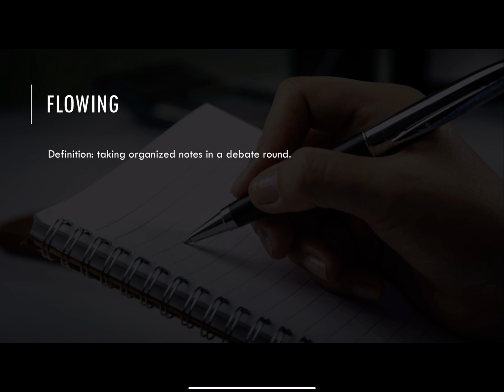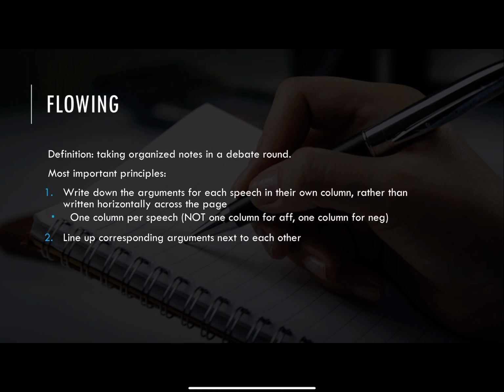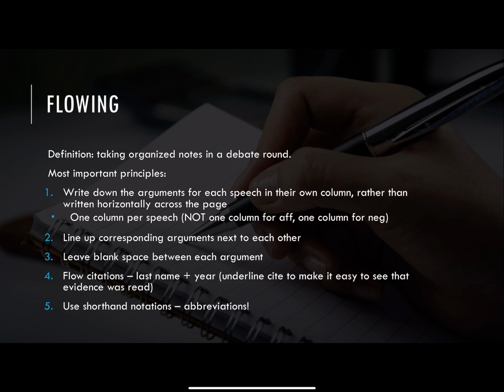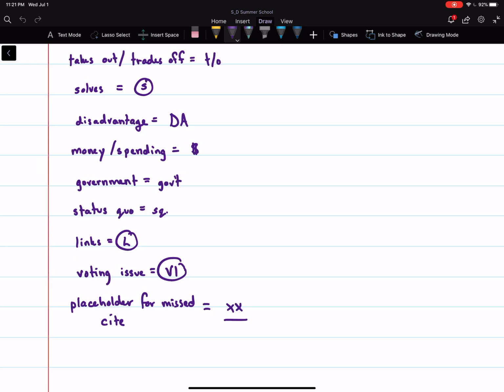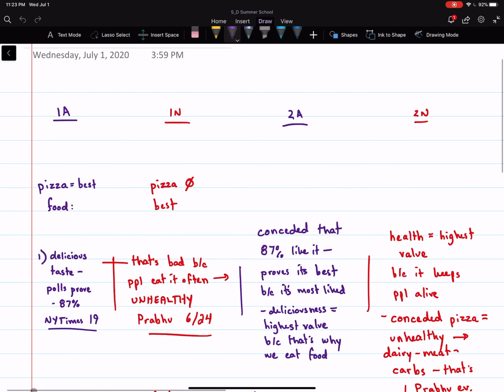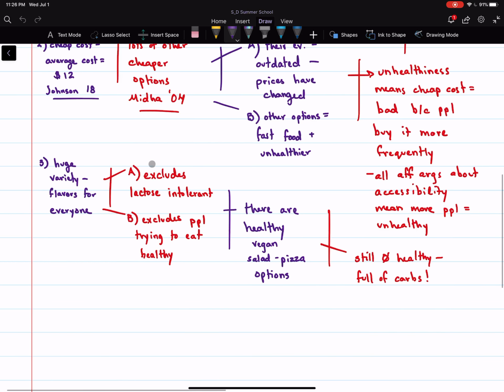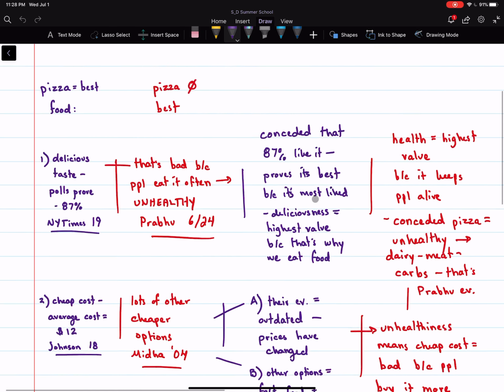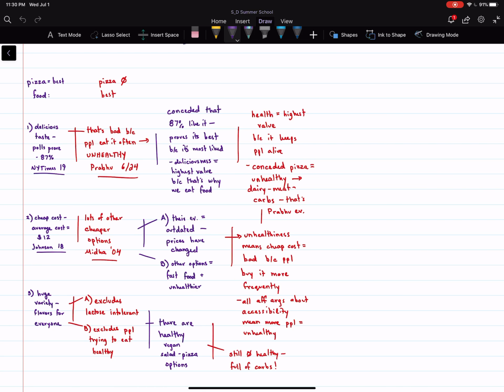October 2, 2020